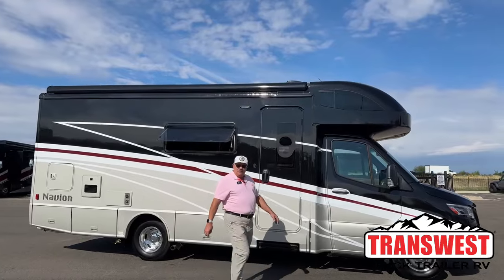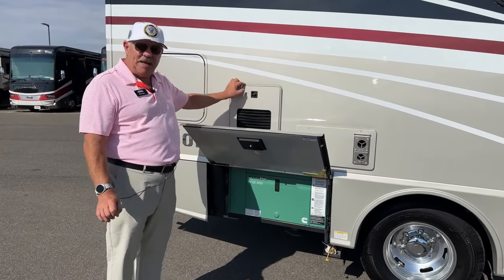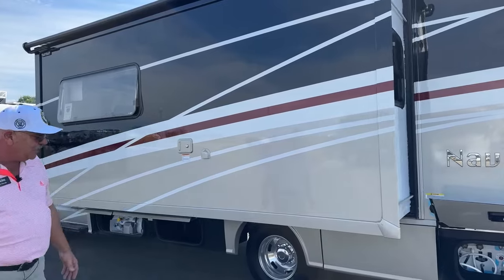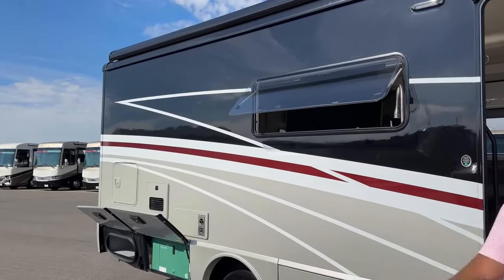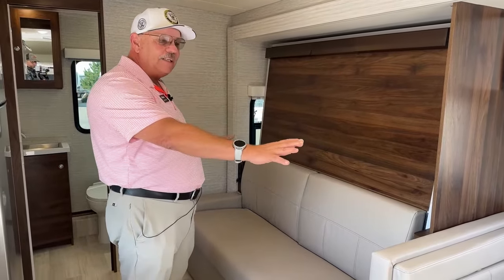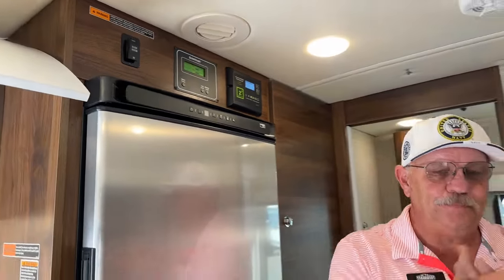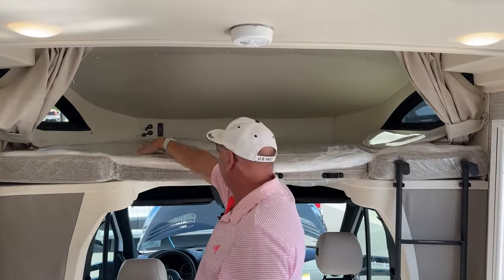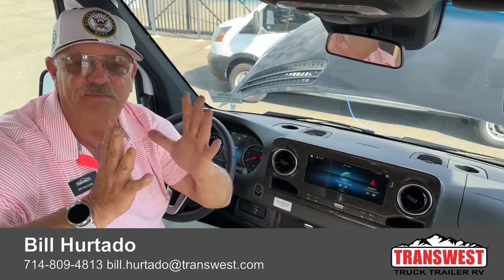2023 Winnebago Navion 24D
billhurtado is walking around a 2023 winnebago Navion 24D - 5N230066 The Winnebago Navion is a feature-packed Class C built on a Mercedes Sprinter chassis, with a full kitchen, deep sink, induction and gas cooktop, bathroom, slide-out room, large living area, theater convertible booth dinete, fold down murphy bed, over cab bunk, and swiveling front seats. Live at Transwest Truck Trailer RV Of Frederick